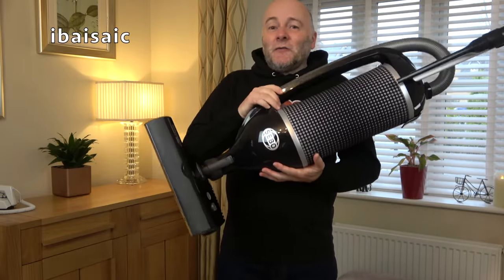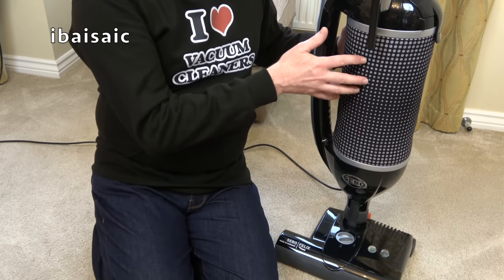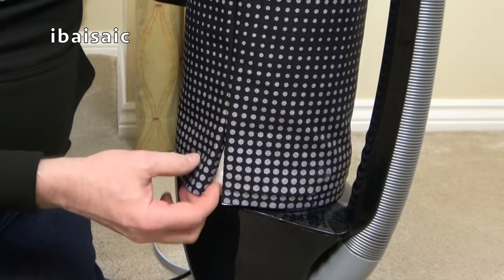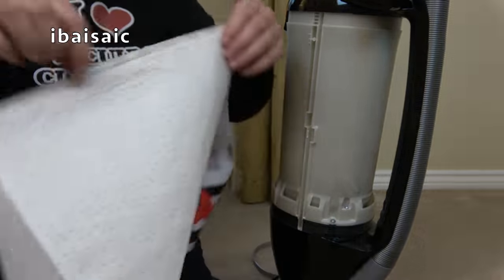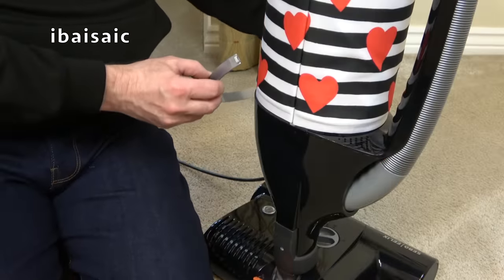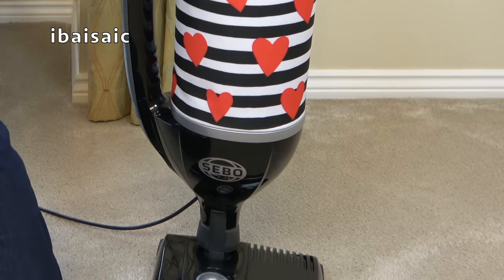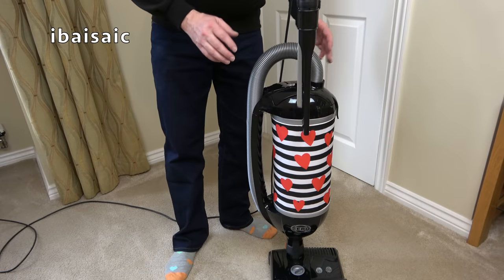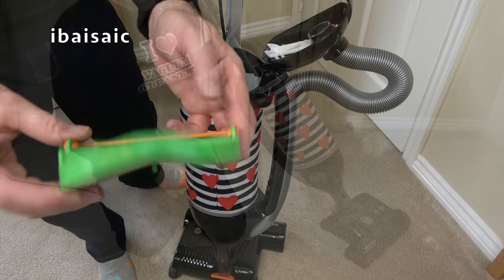Sebo Felix Vacuum Filter Replacement & Demonstration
In this video I give my Sebo Felix Pet a Valentine's Day makeover by replacing the exhaust filter with a heart design. I also demonstrate the cleaner in use on carpets, pet hair, upholstery, stairs and hard floors and show you how easy and clean the dirt disposal is with a bagged vacuum cleaner.

Amazon UK: Sebo Felix Pet ePower

Product Description

Designed for today’s home, The SEBO FELIX pet e-Power is light, powerful and easy to use; able to go flat to the floor to clean under furniture, the low profile “L” shaped head lets it clean right to the skirting board and even reach under most radiators. This 31 cm Power head has an electronic guidance system, which indicates the correct height setting for optimum cleaning performance. As a safety feature The electronics shut the motor off should the brush roller become obstructed. The double helix design of the brush gives superb brush action and guides dust into the airstream. For cleaning or replacement The brush roller can be removed easily,